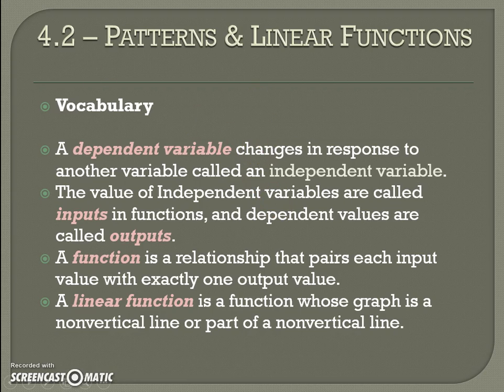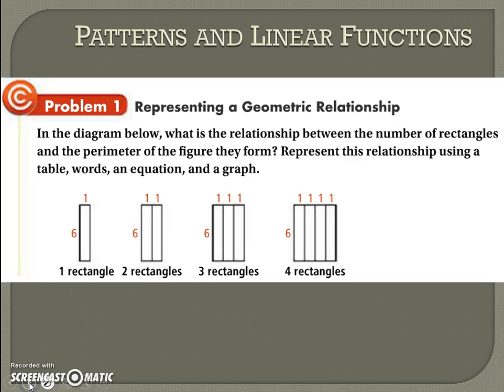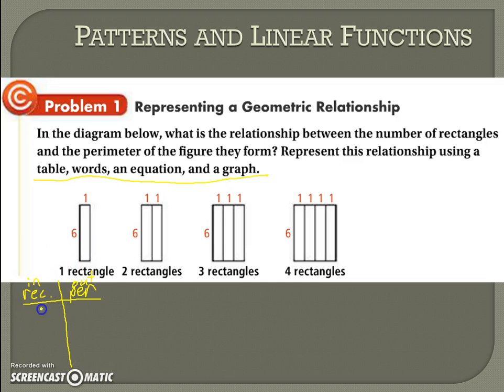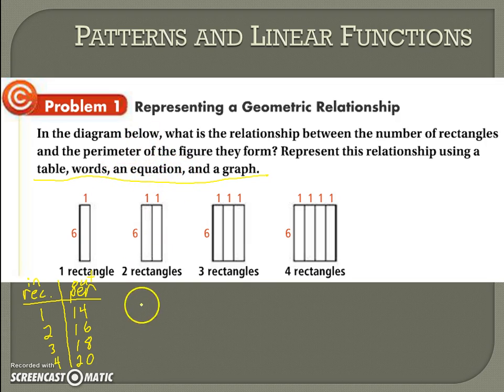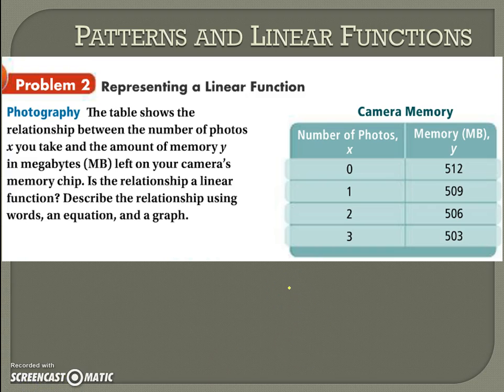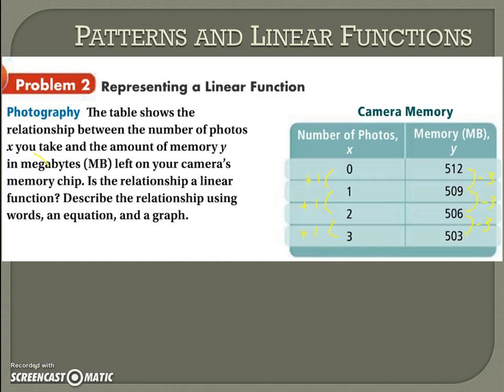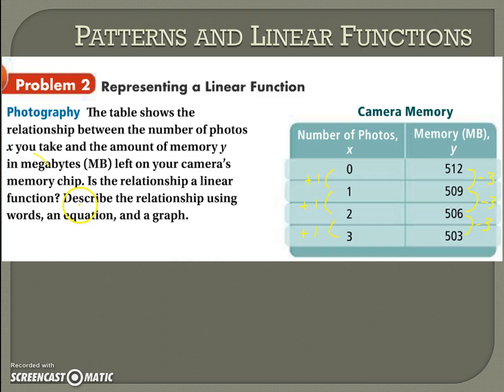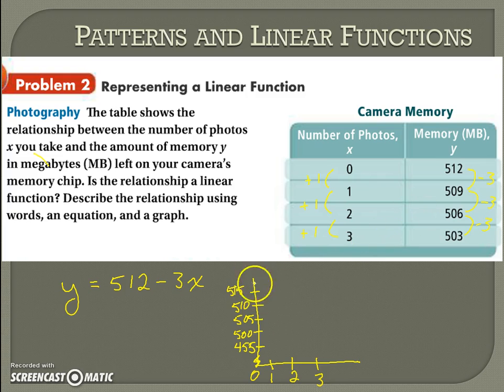A Ch 4 Sec 2